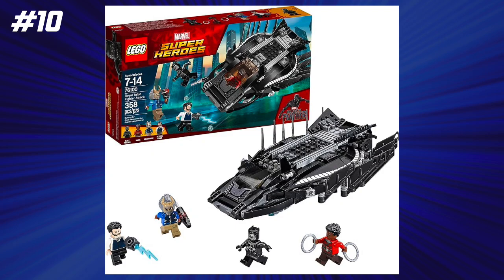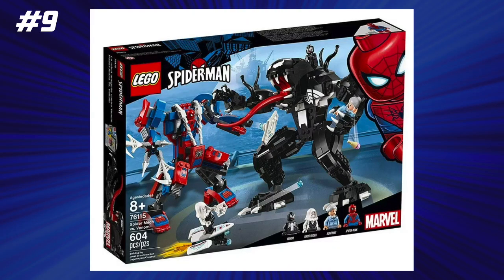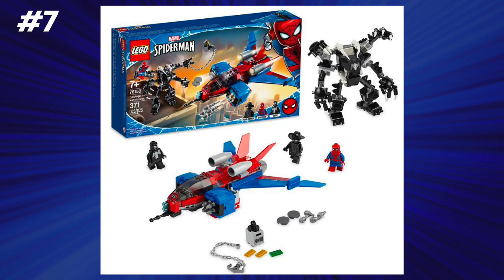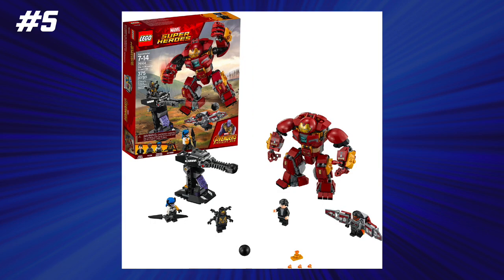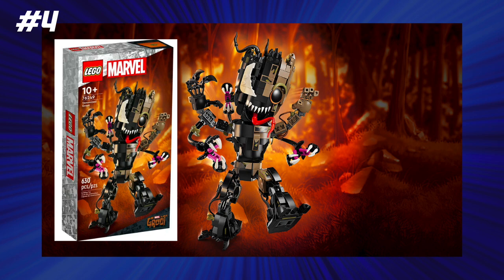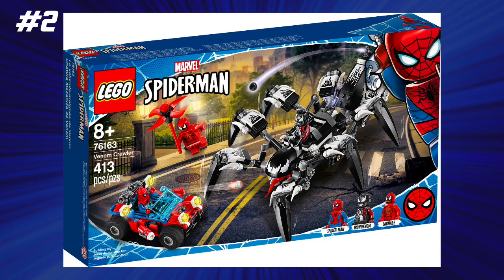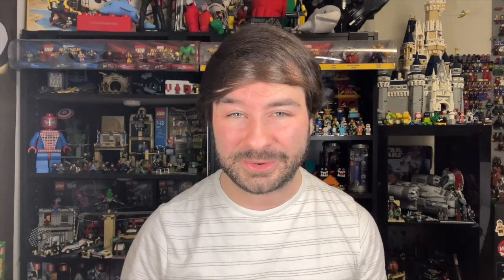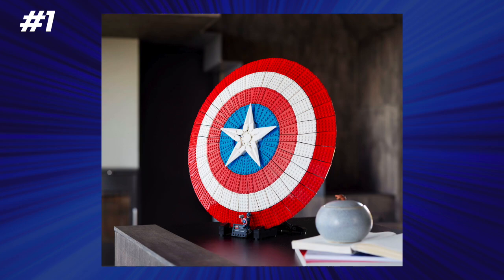Top Ten BEST PRICED LEGO Marvel Sets EVER!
In this video, we'll take a look at the Top Ten BEST PRICED LEGO Marvel Sets ever to be released - it's a pretty crazy list!